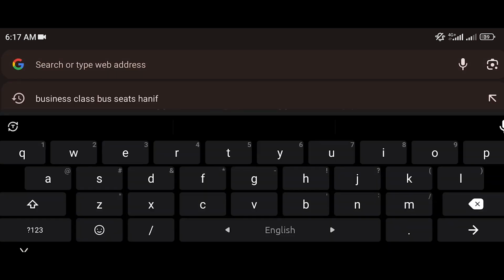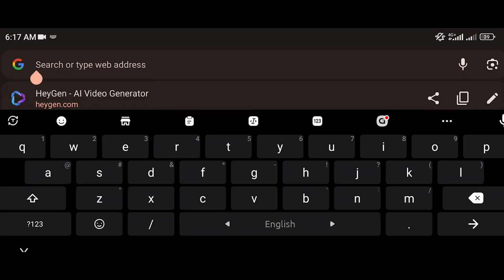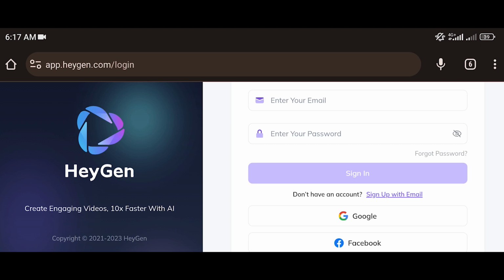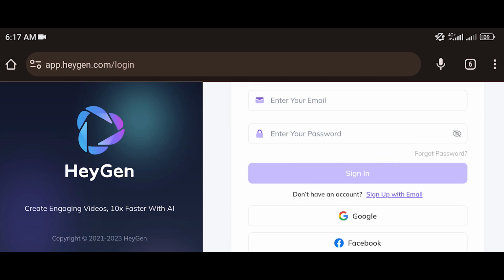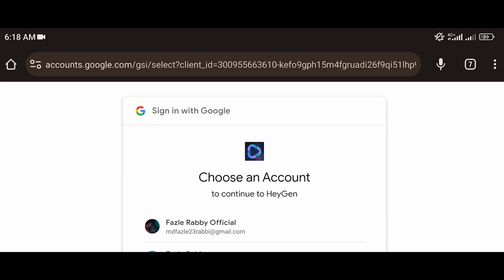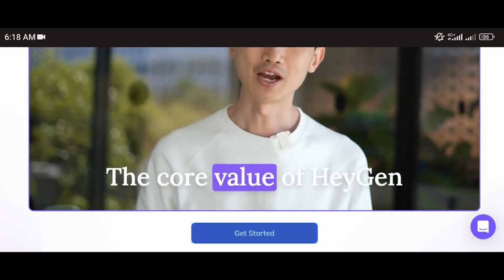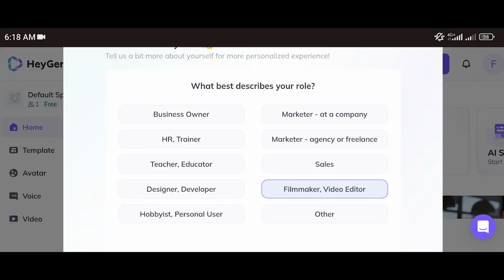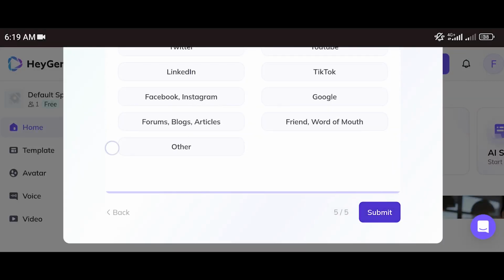How To Login HeyGen (HeyGen AI Tutorial)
How to log in on HeyGen (Step-by-Step)

If you don't know how to Log in on HeyGen, please check out my video, because in this video I will show you the best way to do this!